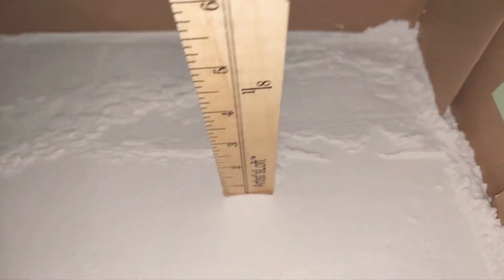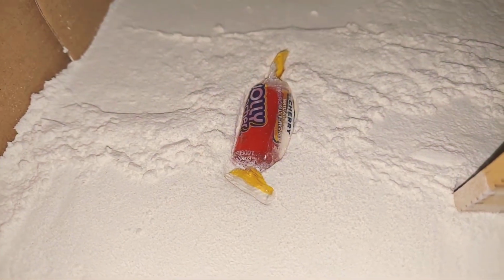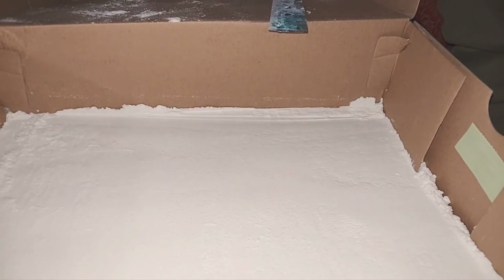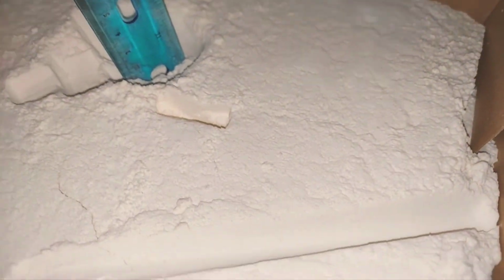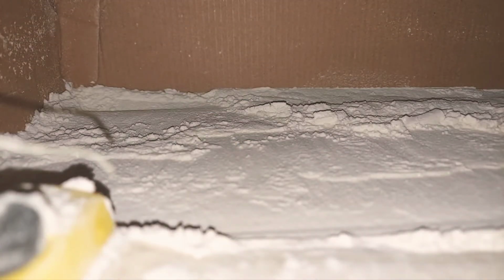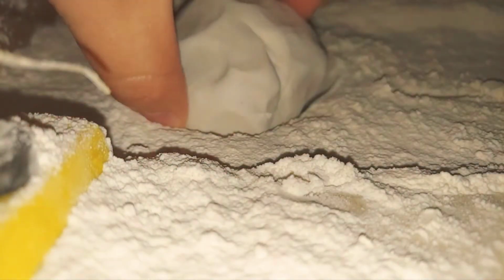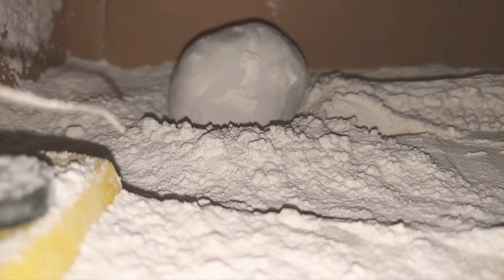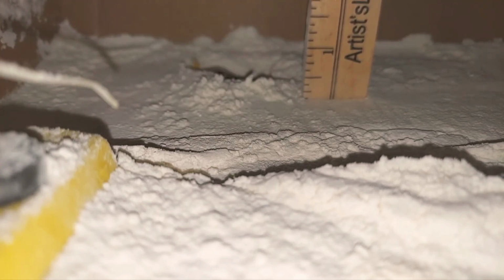Creating impact creators with different objects science experiment